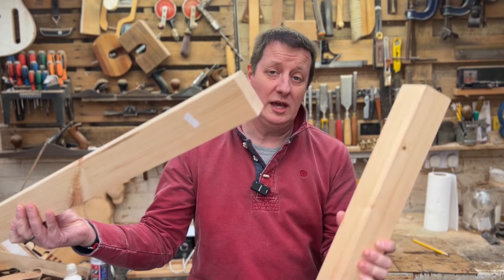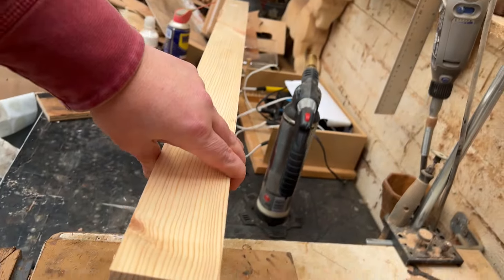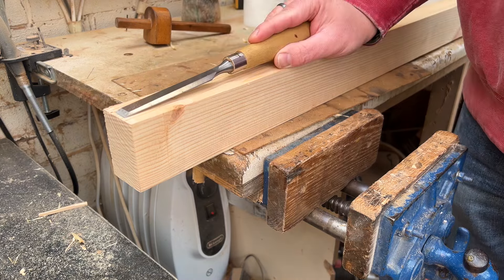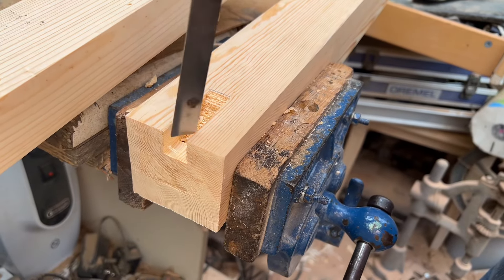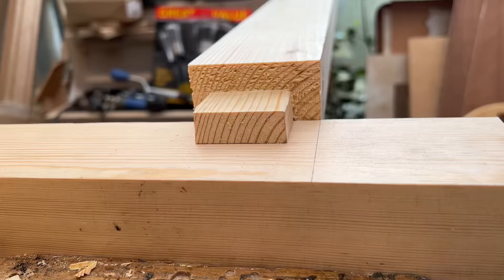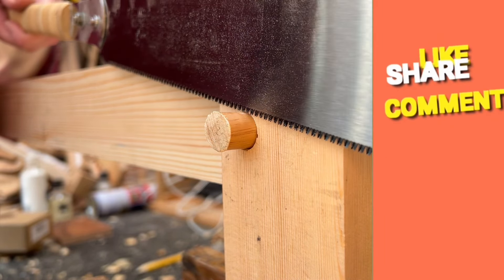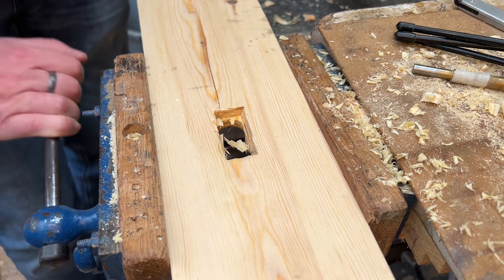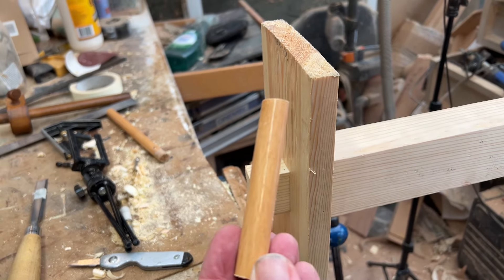Quick and Simple JOINERY - Attaching Rails to Posts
Good looking joinery doesn't have to be complicated!

Here's some of the products and gear that I use and recommend:
Rider Chisel set
Pfiel carving chisels
Finger sander
Danish oil

Simple Carpentry doesn't have to be screwing a rail to a post!  In this video I'll show you a few options for different types of woodworking projects. But of course this isn't an exhaustive list, and your imagination can create an endless list for whatever your working on this time.